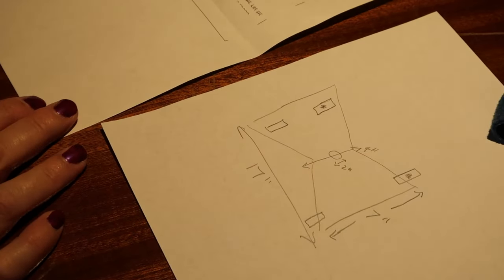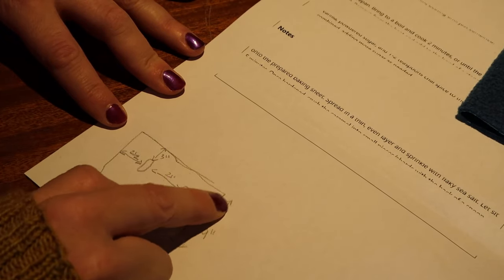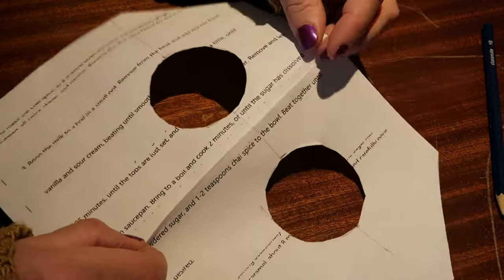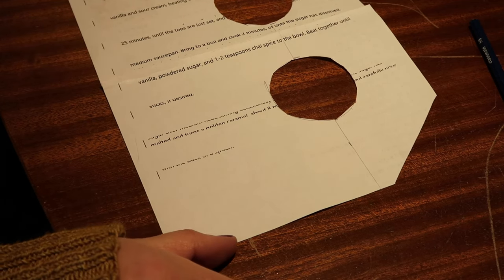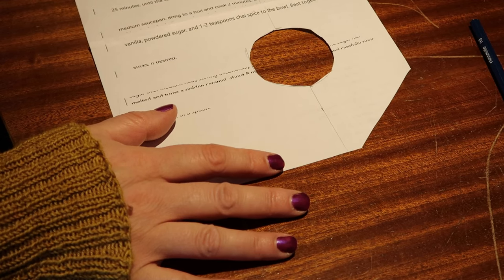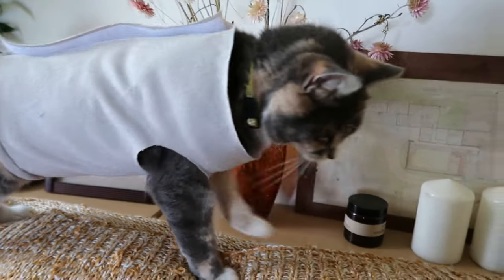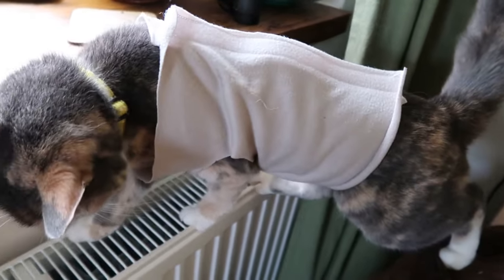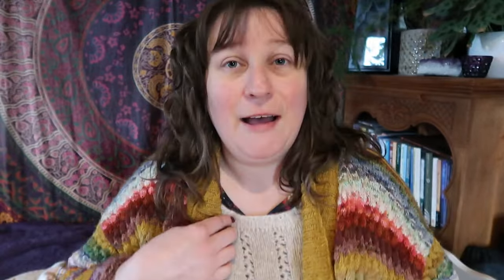Kitty Cardigans & Chicken Tunics ~ Vlogtober 24th 2023